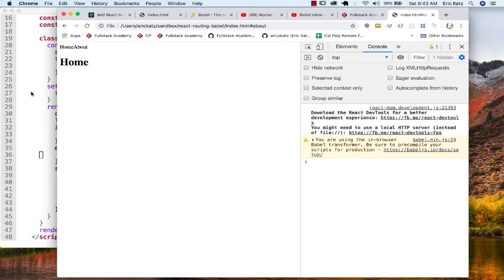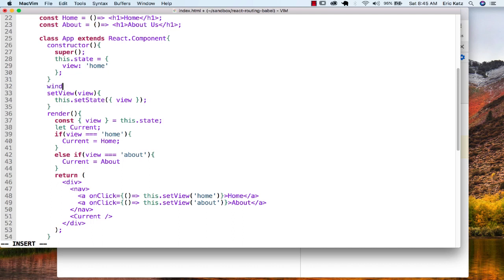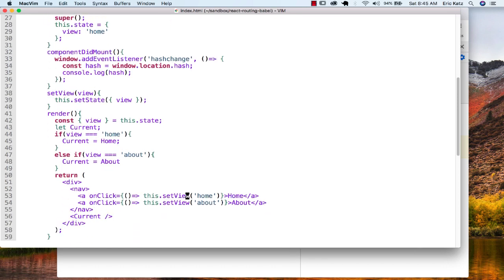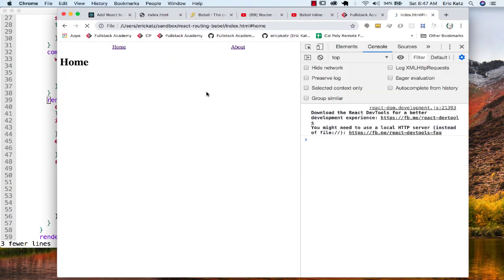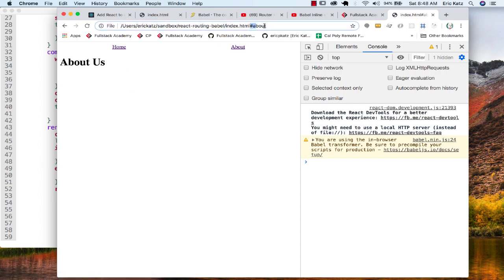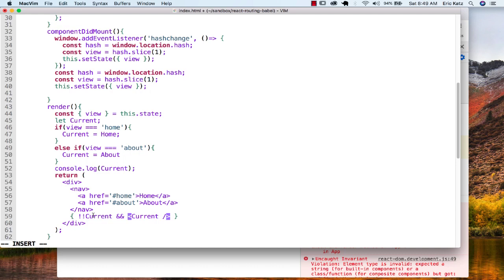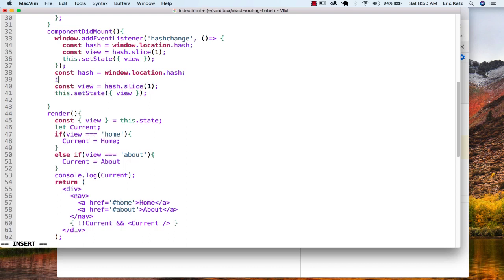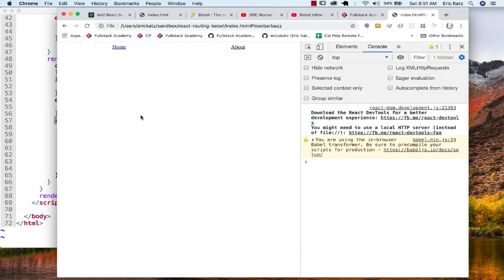Router - using the hashchange event